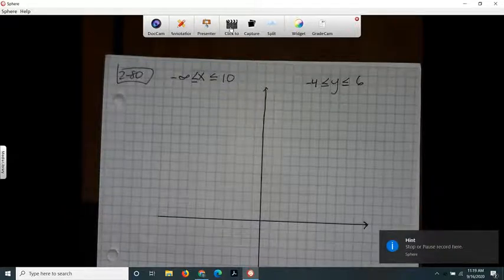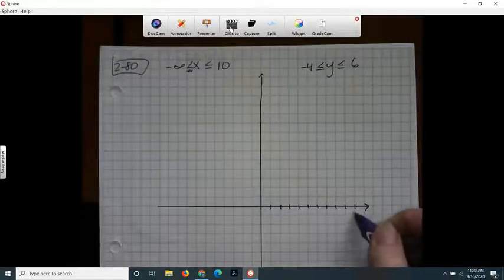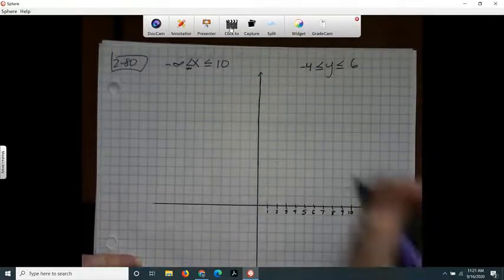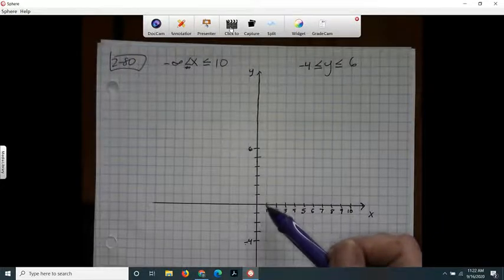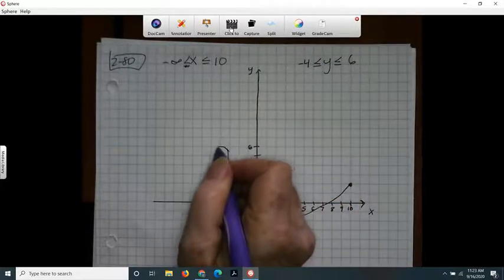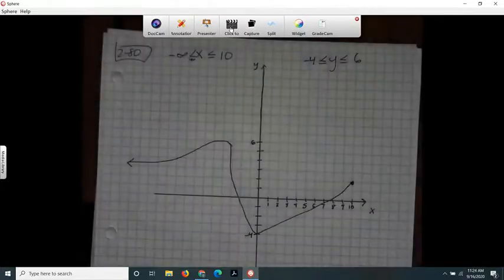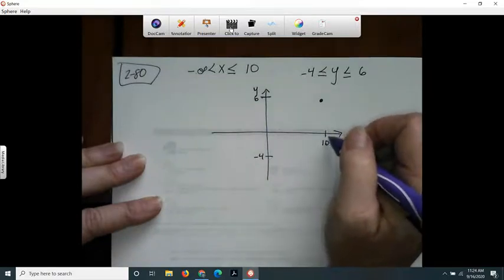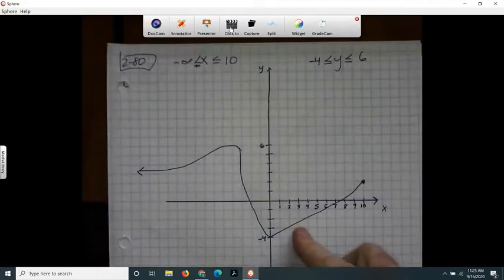Int 3 2-80